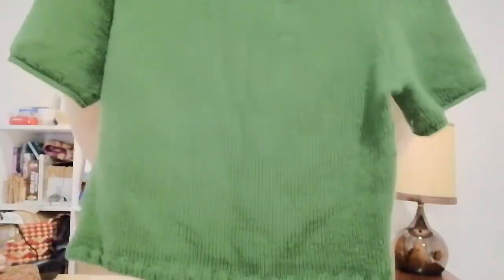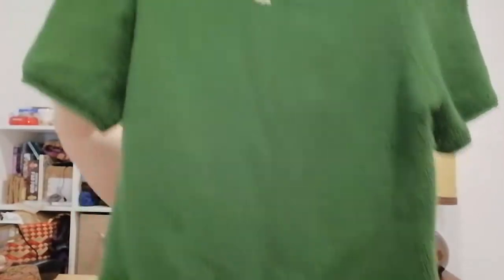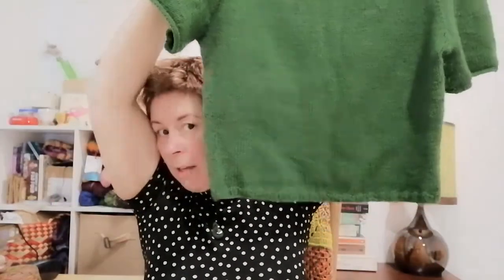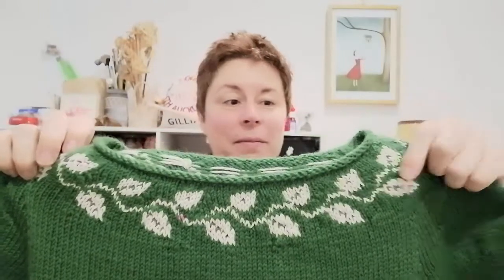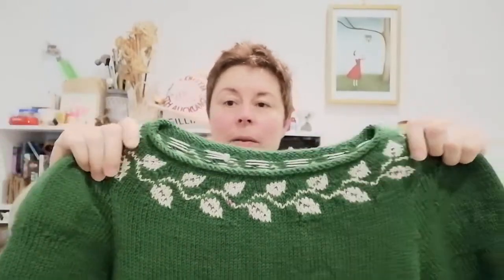Cup of Tea and a Yarn - Starting the Kiwi Summer KCal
Lots of knitting, a mention of crochet and spinning and the start of the Kiwi Summer KCAL (Knitting and Crochet a long).  Everyone welcome!
for details on the KCAL and the projects I chat about.